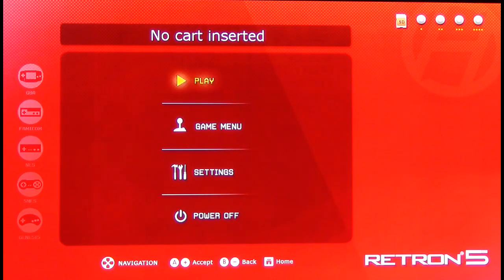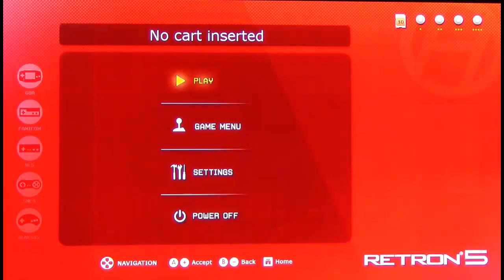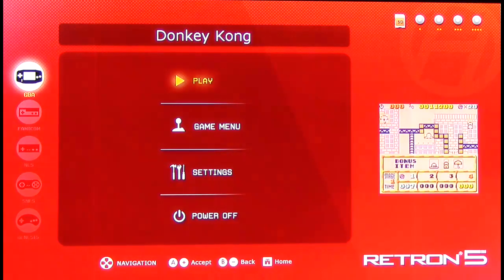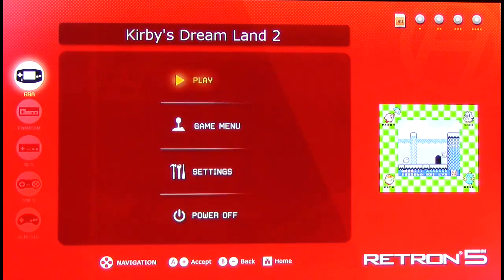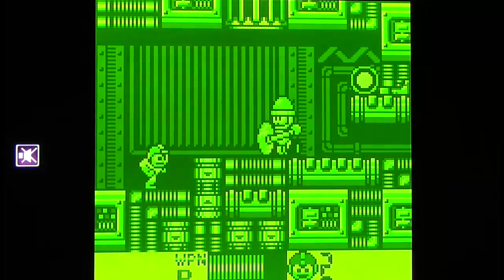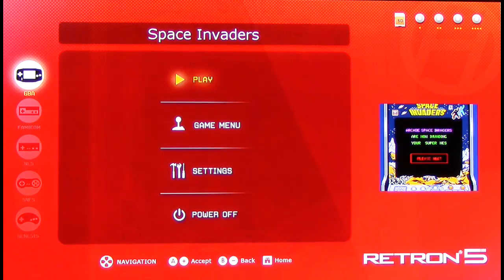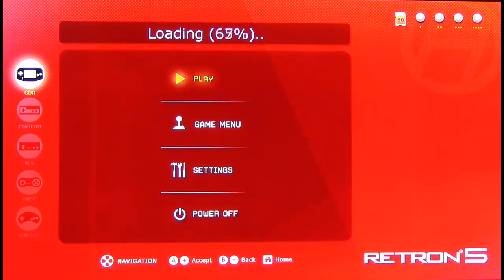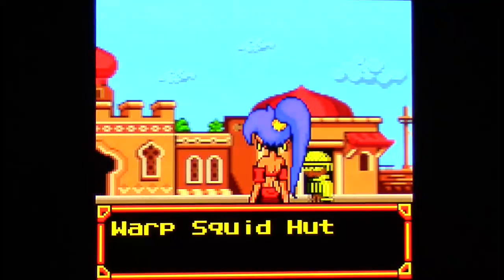Hyperkin Retron5 Review Part 7 - GameBoy, Super GameBoy & GameBoy Color slot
Now you're playing with portable power.